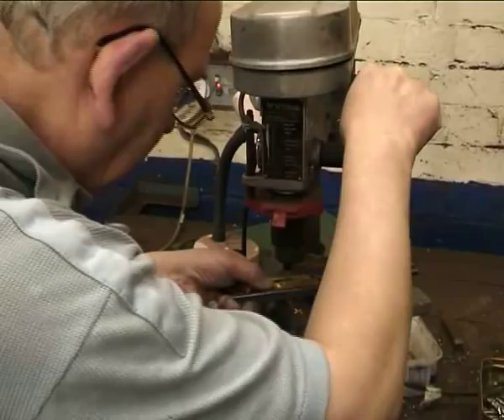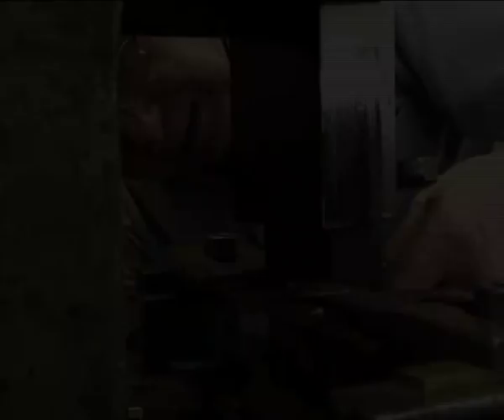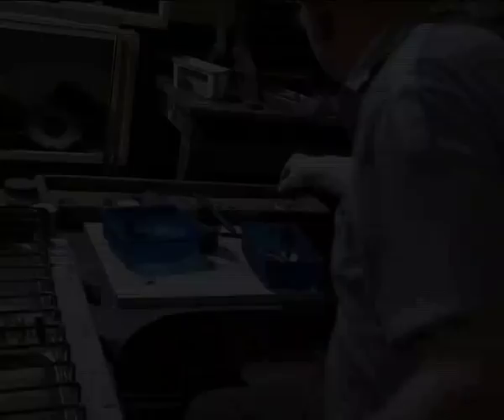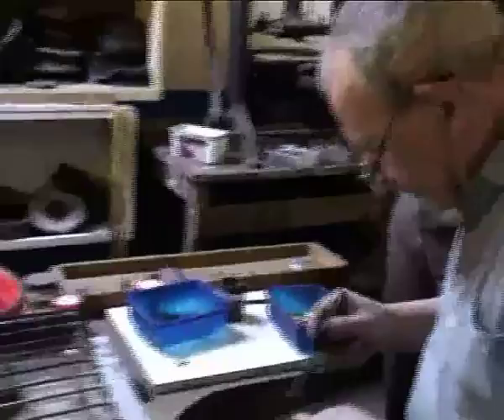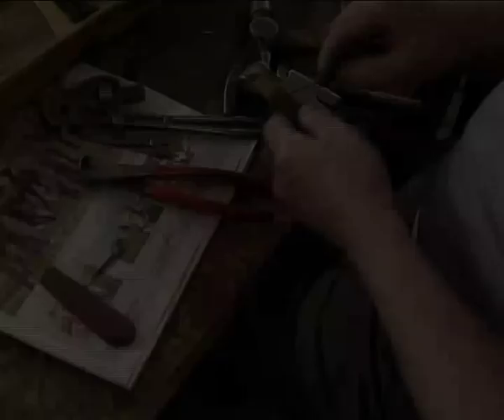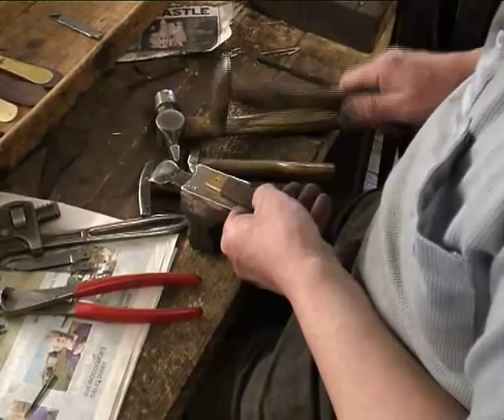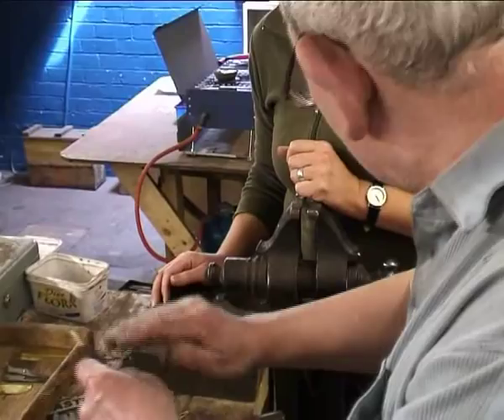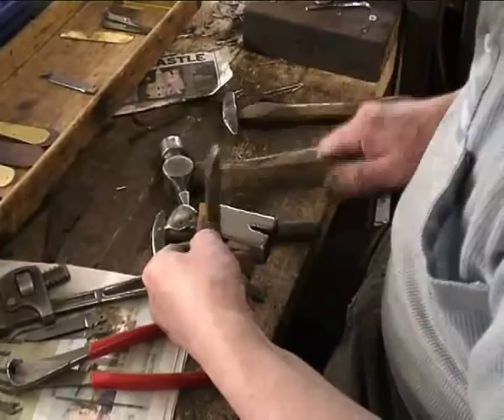made in Sheffield: Trevor Ablett part 1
Archive footage of traditional Sheffield knifemaker Trevor Ablett preparing material to make a double bladed folding knife.

This video is taken from observational field recordings, part of a joint research project between contemporary knife maker Grace Horne and multimedia designer Nicola Wood, both based at Sheffield Hallam University.